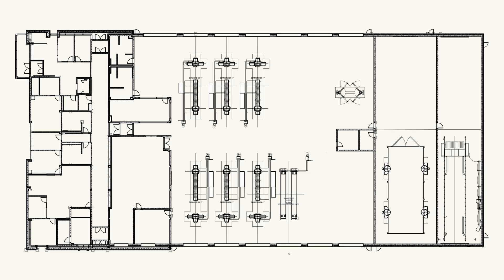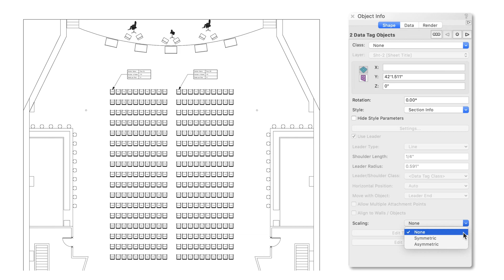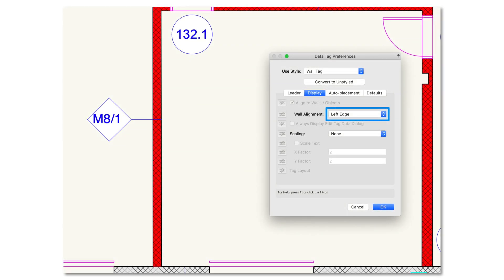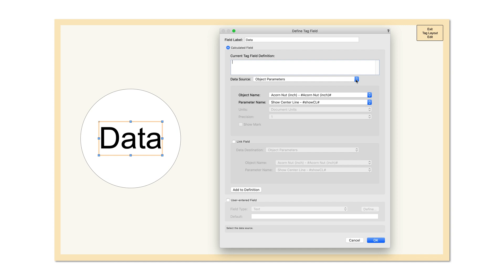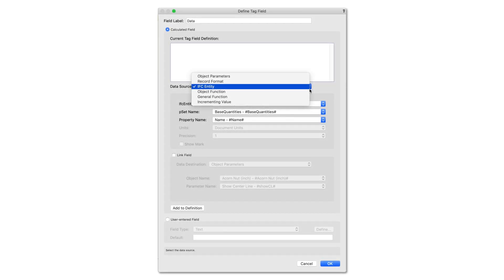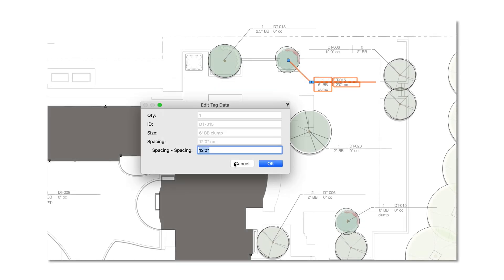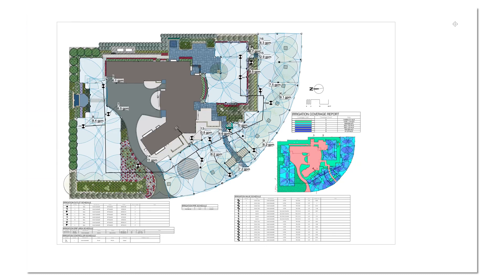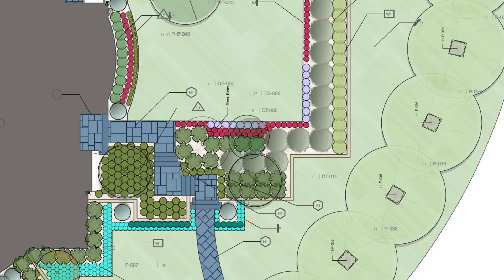Vectorworks 2020 - Data Tag Improvements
Newly updated, our robust Data Tag tool continues to give you a consistent method for tagging and displaying data about your model. New options for tag scaling, new tag fields, direct editing of tags, and a new worksheet function all provide greater automation and control of the information displayed in your project’s documentation.